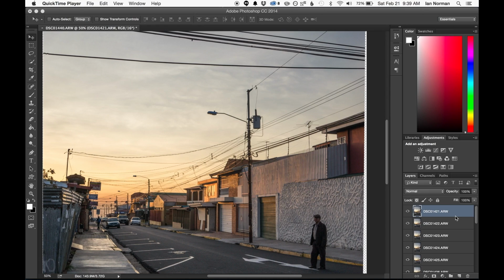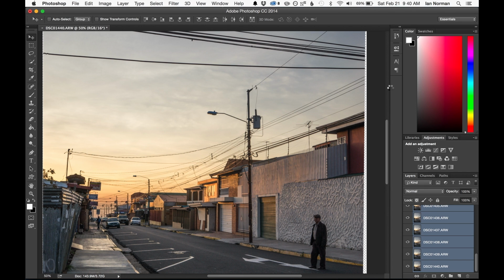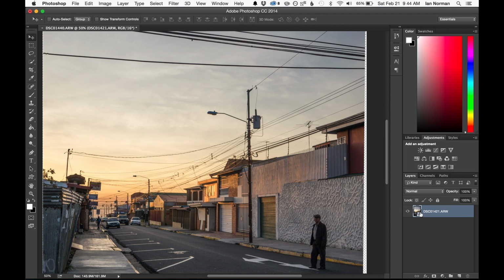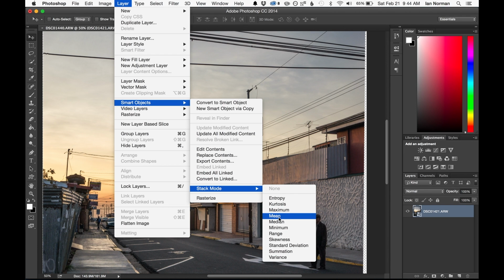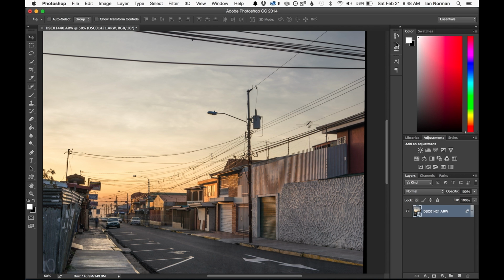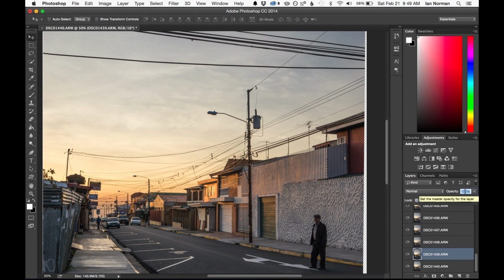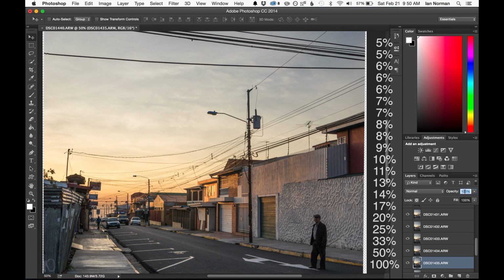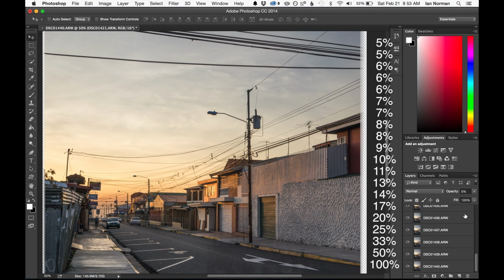How to Average Layers In Photoshop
In this short clip, Ian Norman shows two different methods for averaging layers in Photoshop.

Gear Used:
Sony a7ii
Sony Zeiss Sonnar T* FE 35mm/2.8 ZA